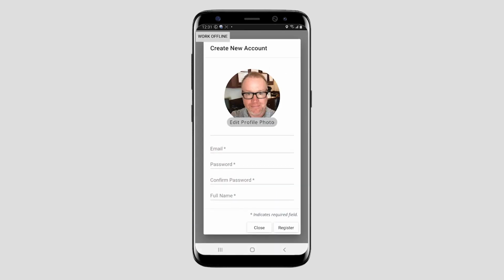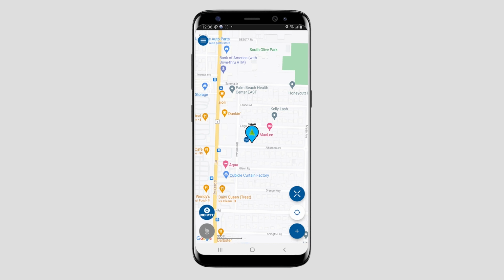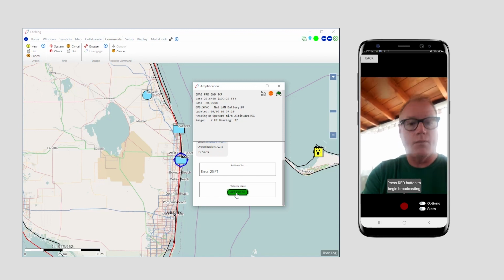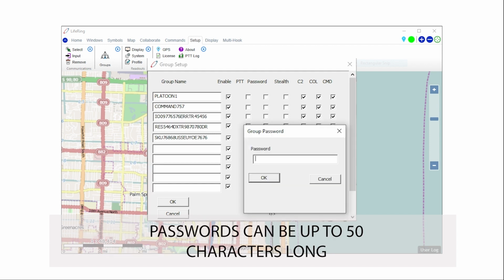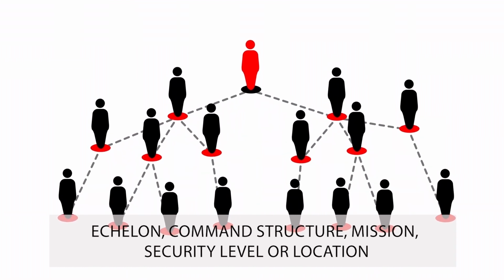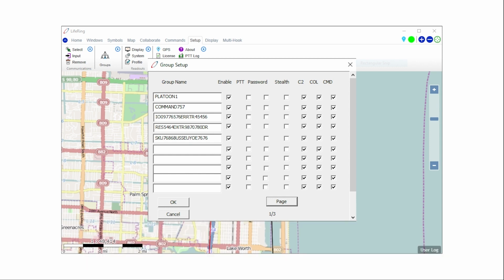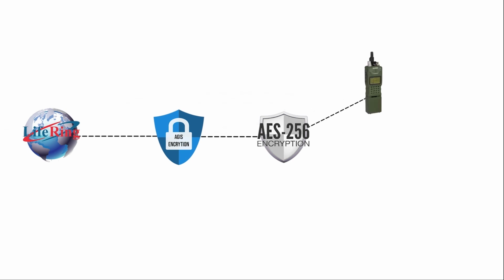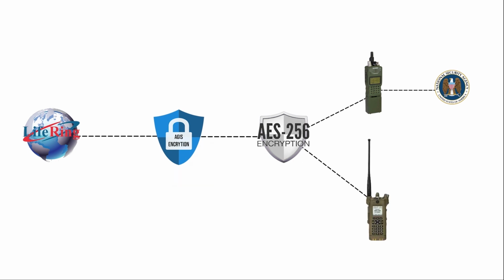Security Video ID 2